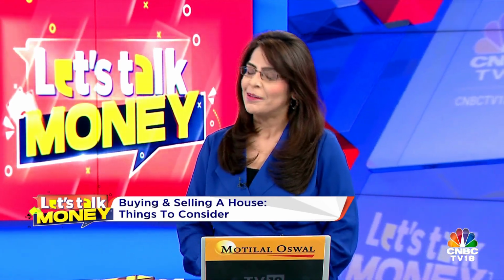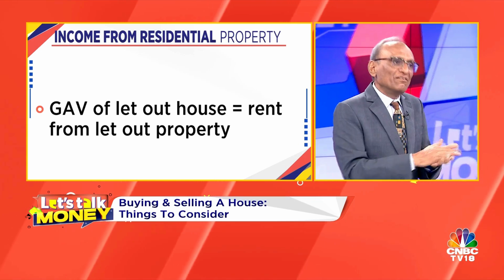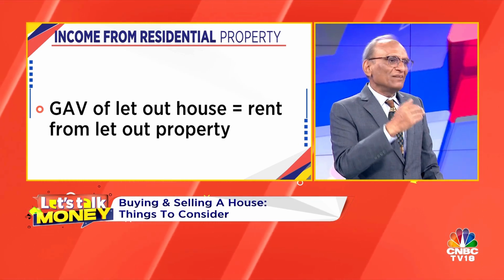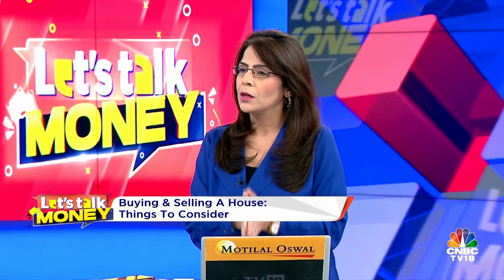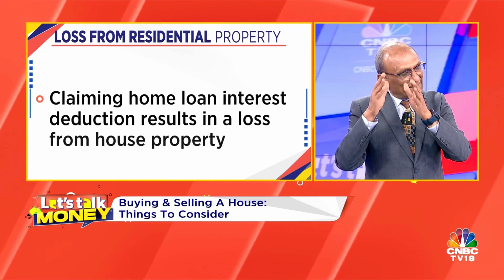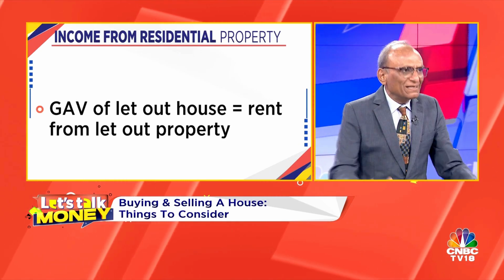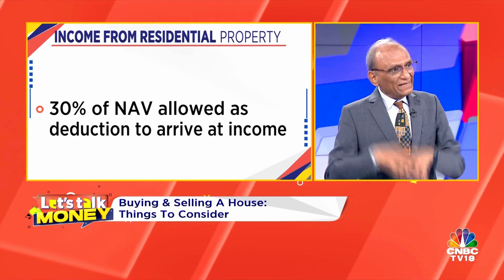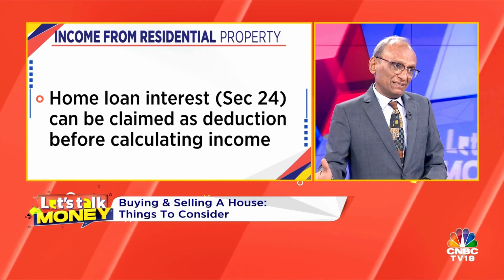Buying Or Selling Property? What Are The Tax Implications? | Let's Talk Money | N18V | CNBC TV18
Surabhi Upadhyay discusses the tax implications of loss or income from property transactions with Harsh Roongta of Fee Only Investment Advisors

n18oc_business